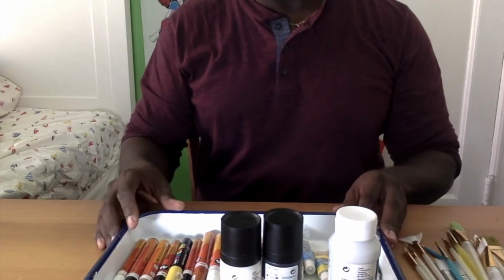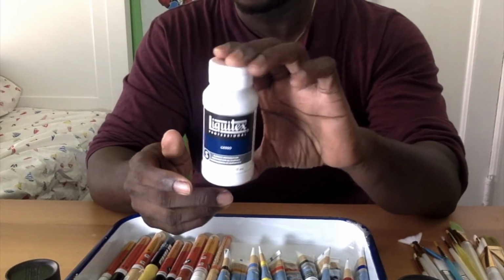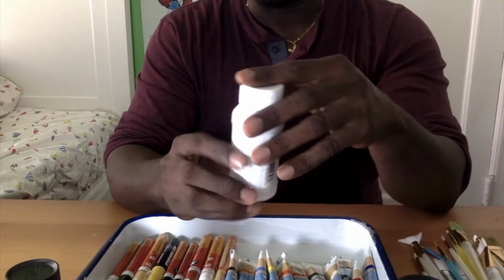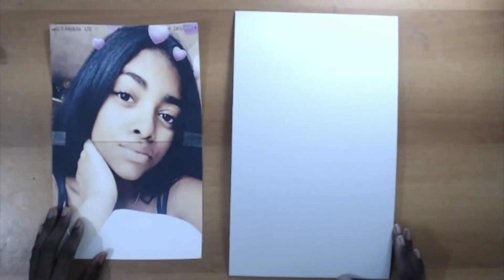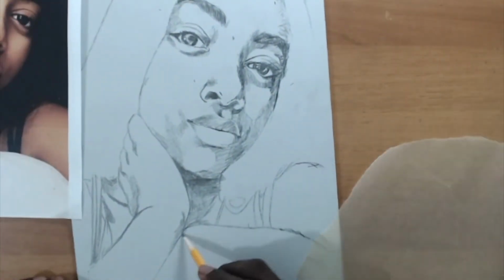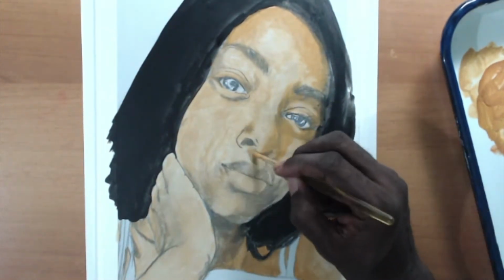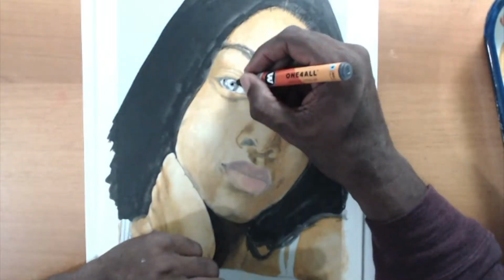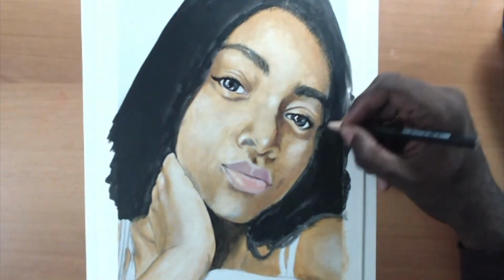How to create a Masterpiece with Inexpensive Acrylic paints.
You don't need expensive art supplies to create great works of art. In this video I show you a few tricks and tips on how to get the most out of your inexpensive Acrylic paints

If you're interested in Purchasing any of my already drawn artwork here is a link to my etsy page:

My Invention for MacBook users:

Thefrayfix.bigcartel.com